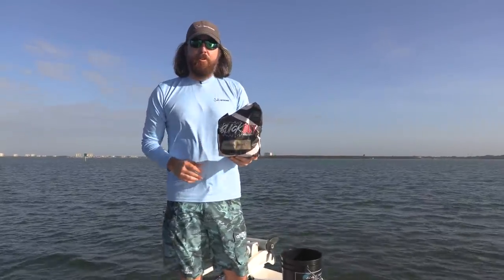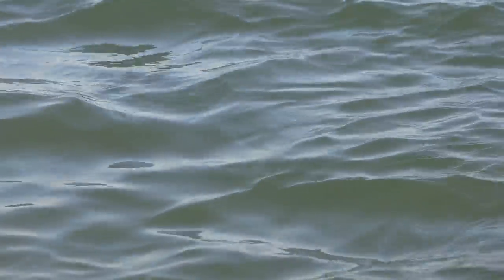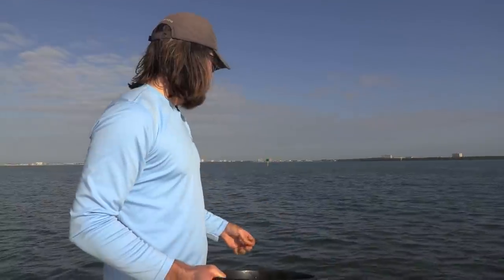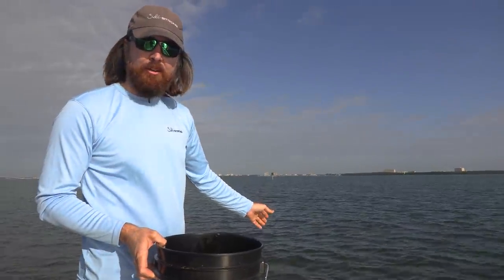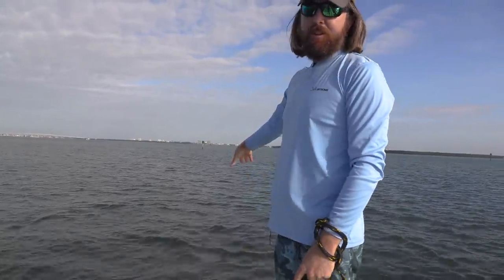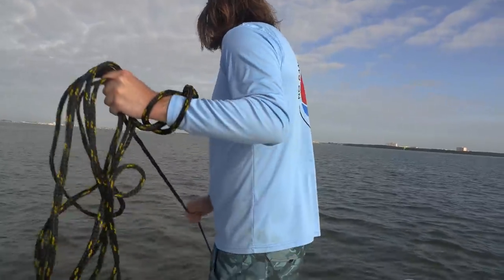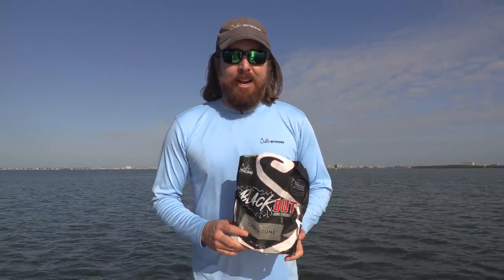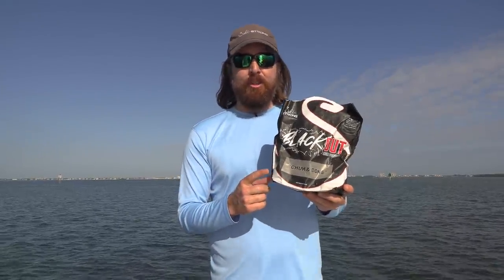How To Chum For Pinfish (And Save Tons of Money)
Want to learn more about finding and using live bait? Get our best fishing tips and stop paying full price for your tackle — join us in the Insider Club

Some live bait can sell for $1 each...

A DOLLAR for one piece of bait!

Wouldn't it be nice if you could go catch those pinfish yourself?

With some simple planning, great chum, and the right technique, you'll be catching bait like a pro.

So in this video, you'll learn all you need to know about catching live pinfish including:

-What you need to bring
-What spots to look for pinfish
-How to make and use chum
-How to position your boat for the most success

Let me know down in the comments and if you have questions about this process, make sure you post them on our fishing tips blog